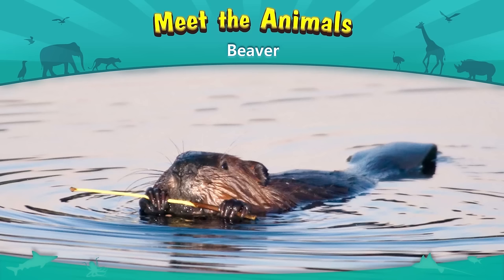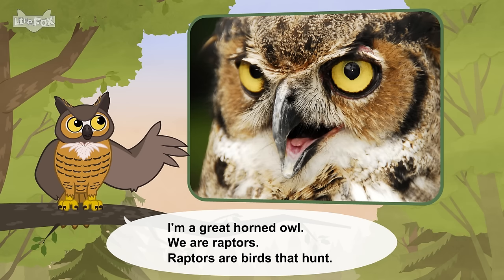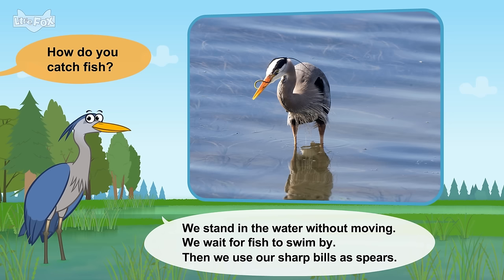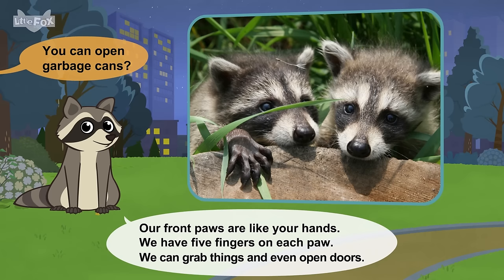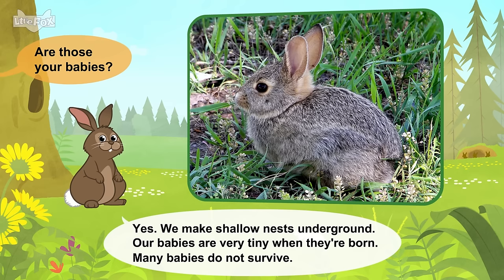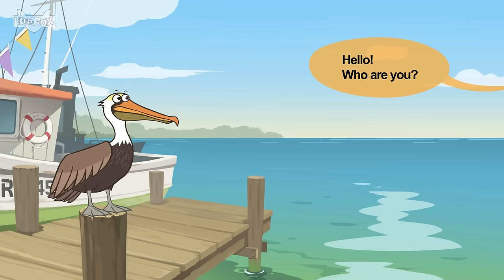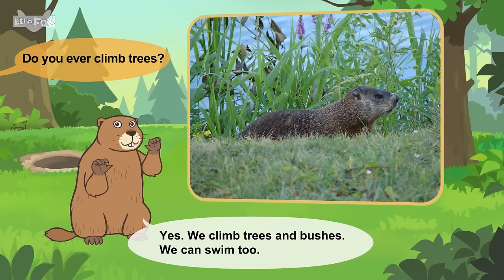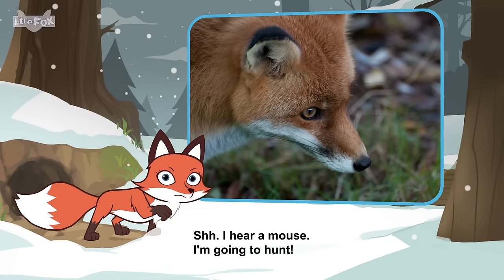Amazing Animal Homes l Nests, Dens, Holes l How Do Animals Build Their Homes? | l Little Fox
Today, we're beginning a wild adventure to explore the cozy homes of our furry and feathered friends. From the crafty beaver's lodge to the great horned owl's lofty nest, and even the groundhog's snug burrow and the red fox's secret den. So, grab your explorer hats and let's discover the hidden wonders these creatures call home sweet home.

Little Fox's original series, "Meet the Animals" introduces children to well-known wild animals through real photographs and easily understandable sentences. This nonfiction series helps children improve their skills in reading for information.

Welcome to the Little Fox channel of fun animated stories and songs for kids. From traditional fairy tales that have been loved for many generations to classic stories that are recognized worldwide for their literary value, kids will learn natural and authentic English with our stories.